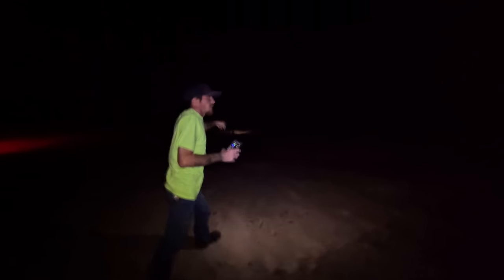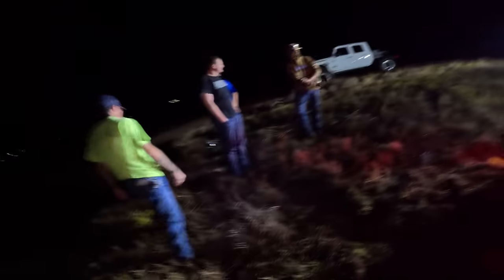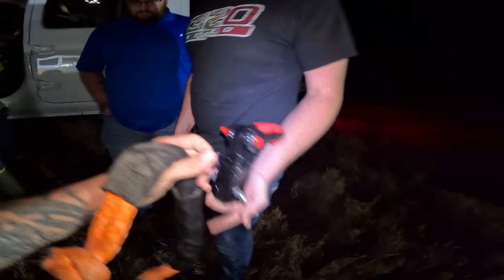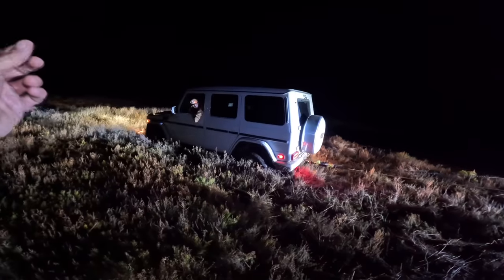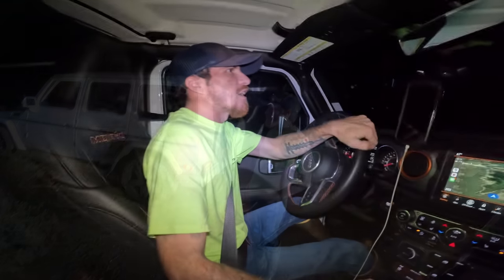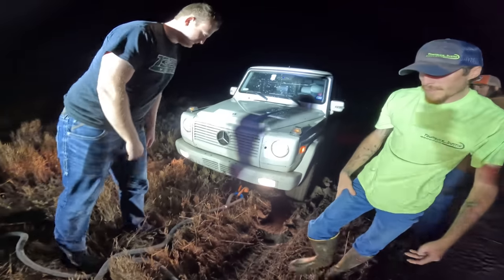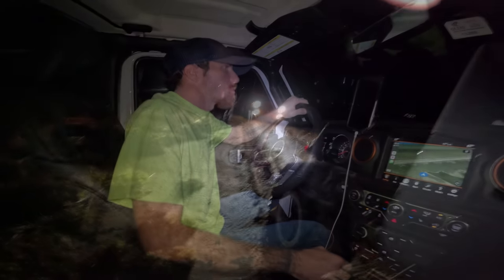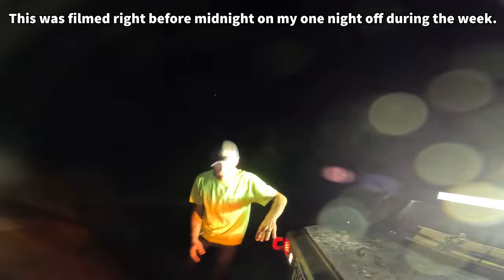He Took His Mercedes G Wagon WHERE???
On my night off, I took my Jeep Gladiator down to Matagorda Beach, Tx to recover a Mercedes G wagon, with the help of @Off-road_Michael​!

⁠@SafeTPull  - Get your⁠ Slingshot Kinetic Rope at:
 www​.slingshotrope.com